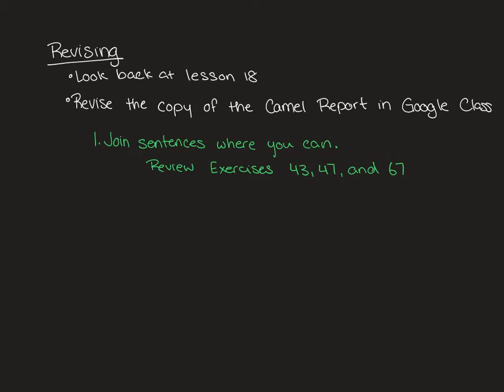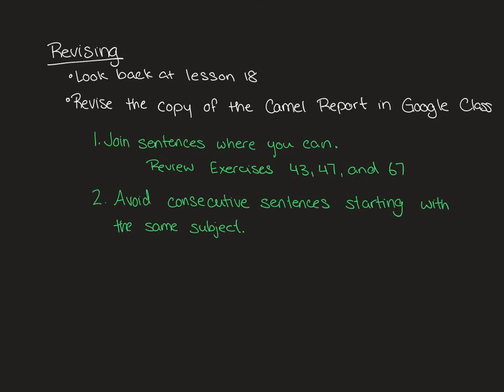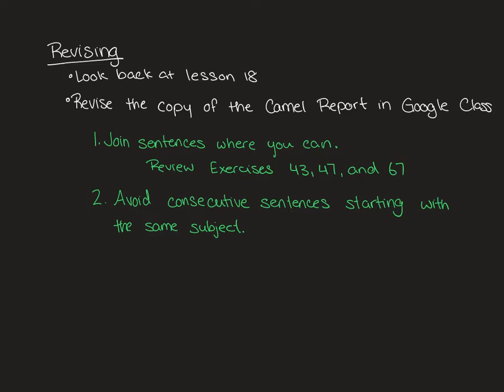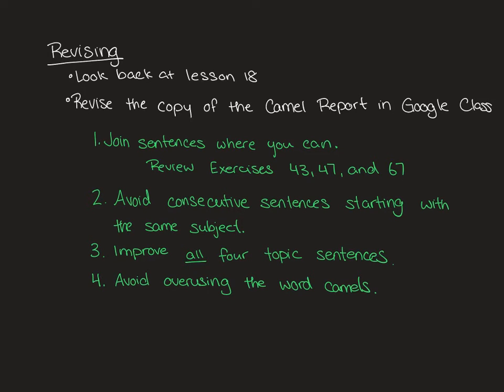Revising a Report